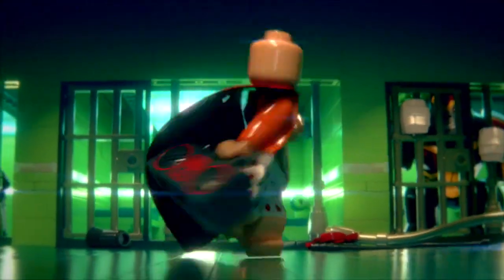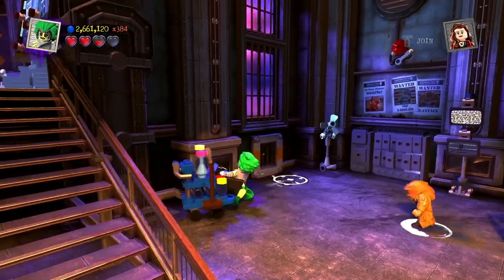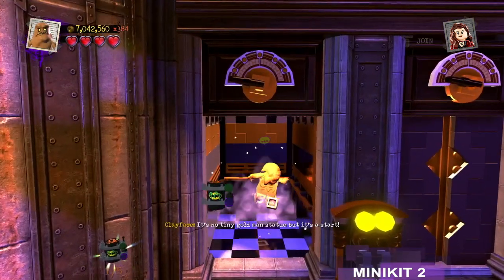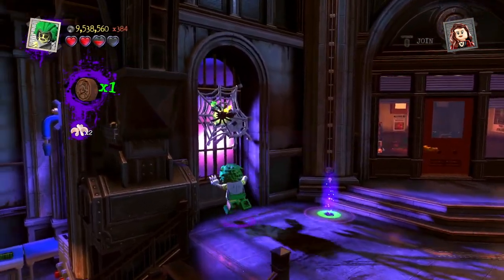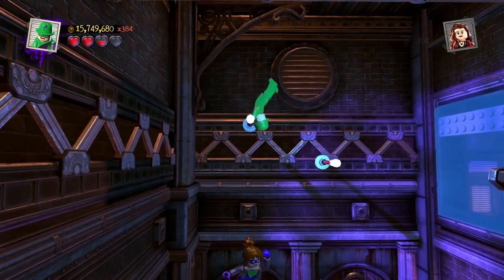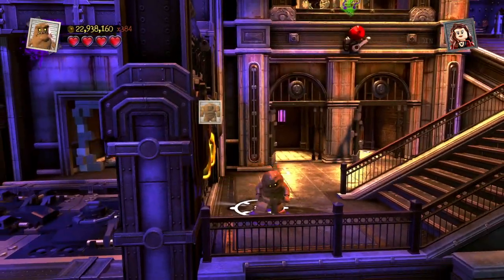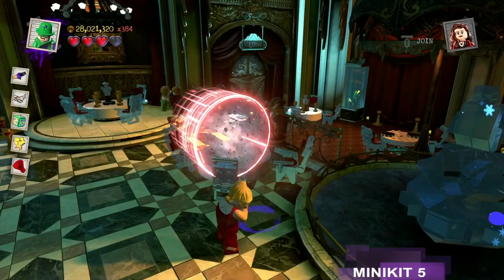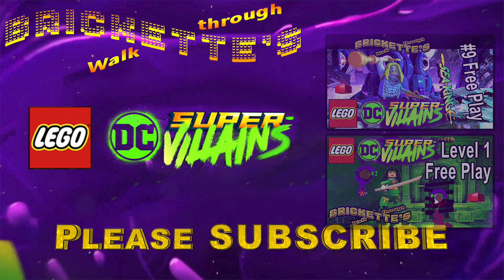Level 2 Free Play It’s Good To Be Bad ALL COLLECTIBLES LEGO DC Super Villains Paint Splat Footprints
LEGO DC Super Villains “It’s Good To Be Bad”, Part 2 (Level 2) Free Play, for Paint Splat Footprints Red Brick and ALL COLLECTIBLES:

Paint Splat Footprints Red Brick
All 5 Minikits
Character Token (Commissioner Gordon)
Graffiti Spray Paint Location

TIMES OF THE COLLECTIBLES 00:00

00:56 - Minikit 1 - Ice or Water
01:11 - Graffiti Spray Paint Location
03:23 - Minikit 2 - Elevator
04:08 - Minikit 3 - Telekinesis and Dig
08:40 - Character Token (Commissioner Gordon) - Fuse box panel

Iceberg Lounge
11:26 - Minikit 4 - Wall Smash - Strength
11:37 - Minikit 5 - Heat/Laser to melt ice
11:56 - Paint Splat Footprints Red Brick - Sonar and Telekinesis

LEVEL 1: “New Kid on the Block”, ALL 5 Minikits, HELIUM MODE Red Brick, Graffiti, Character Token - Cheshire

9 RED BRICKS FOR SPEED for “LEGO CITY: UNDERCOVER” to help you do things FASTER - 2 of them will help you win timed races!

DRIVING TRAINS in “LEGO City Undercover”, Cydonia (Red Train), Emerald Knight (Green), Courser (Blue), and the Wash Wagon.

AND:

ZELDA! How to do a “Perfect Dodge” to do a Flurry Rush in The Legend of Zelda: Breath of the Wild: